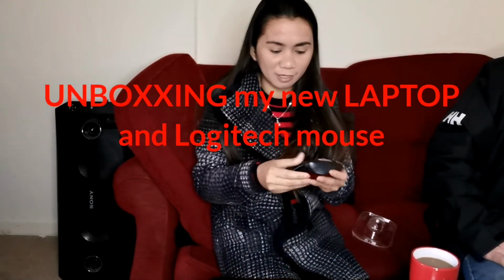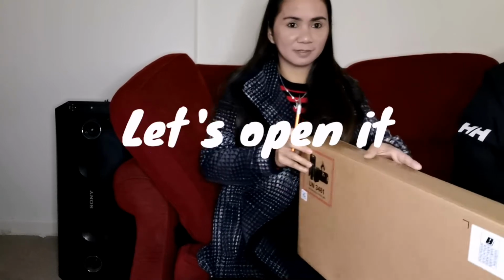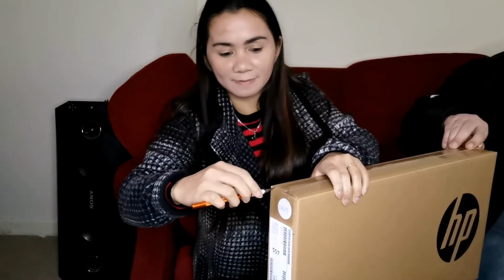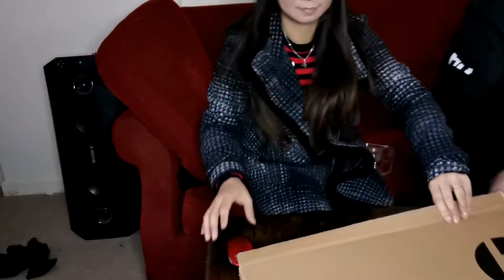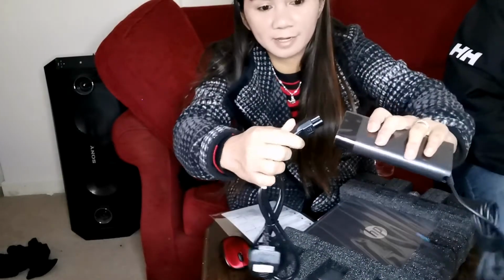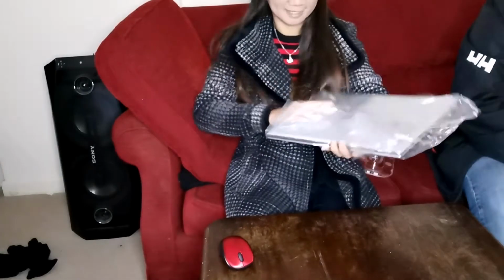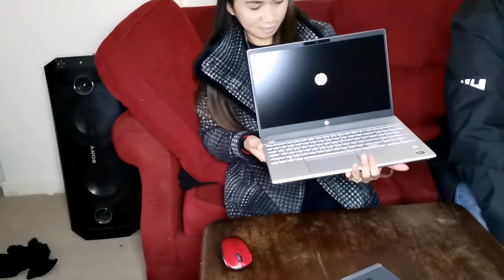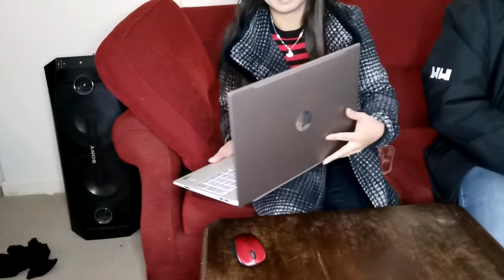UNBOXING my new LAPTOP HP Windows10 and Logitech mouse ♥️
HP Pavilion Laptop 15-cs2501na
256GB Solid State Drive
8GB
WINDOWS 10
HP IR Camera

I love this laptop ♥️♥️